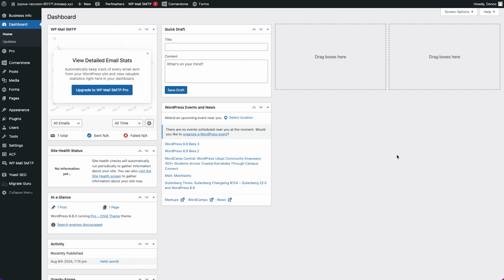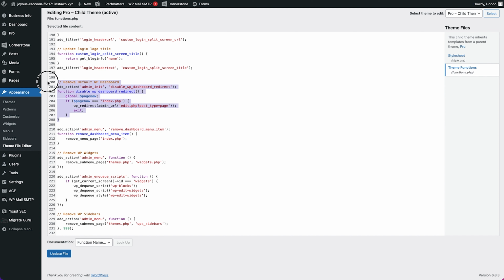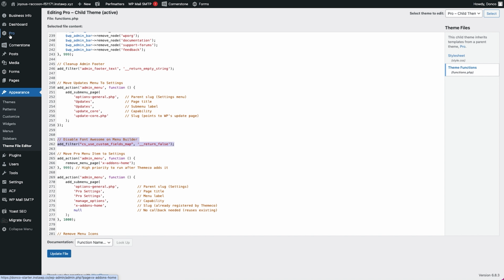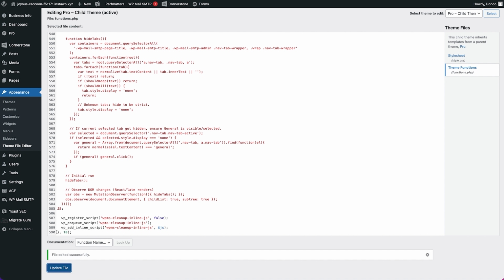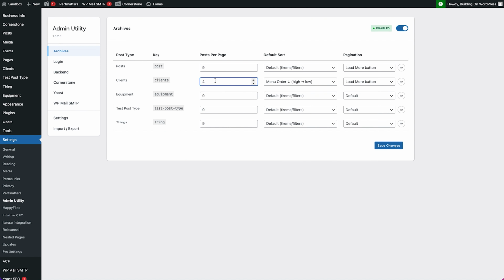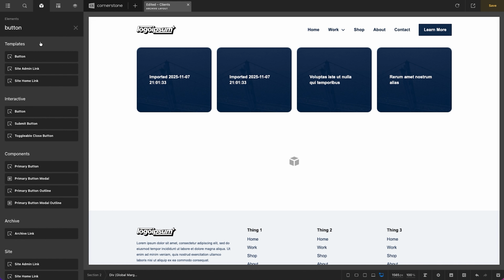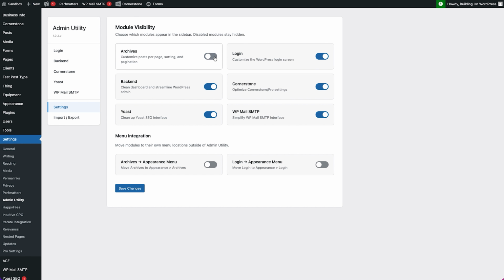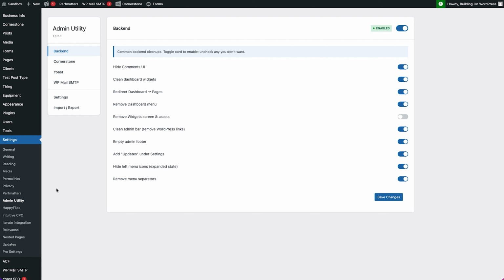Is this the ultimate admin utility plugin for wordpress?